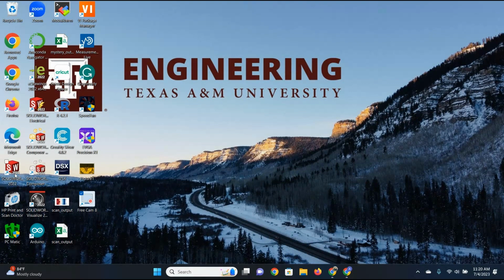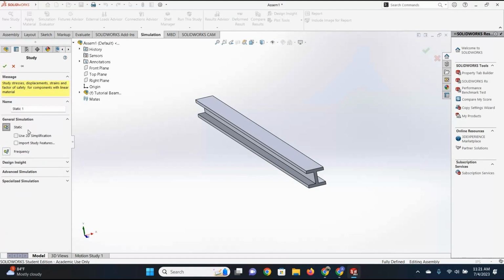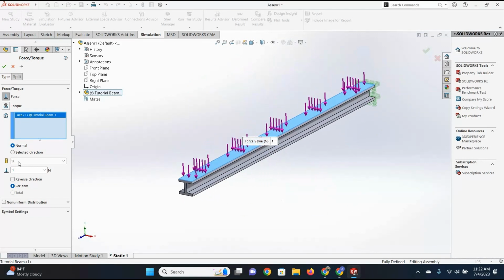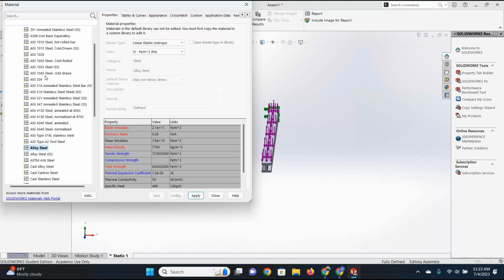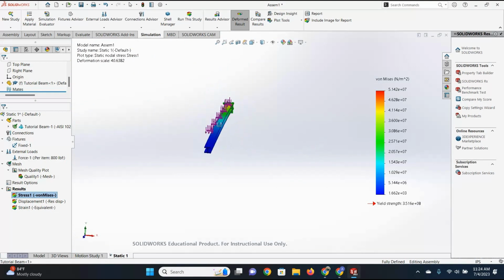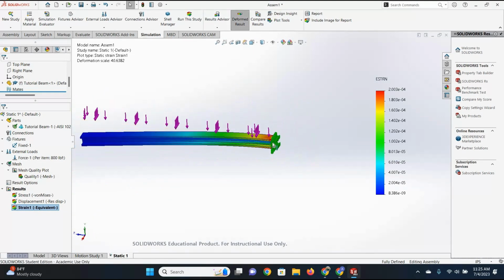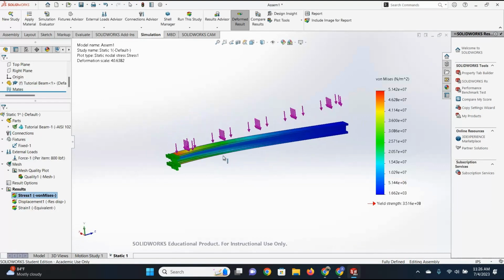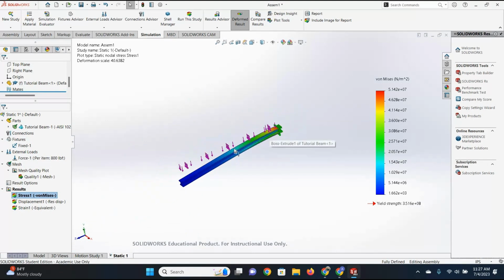Solidworks Simulation Tutorial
Simple Solidworks simulation tutorial on a cantilever beam.